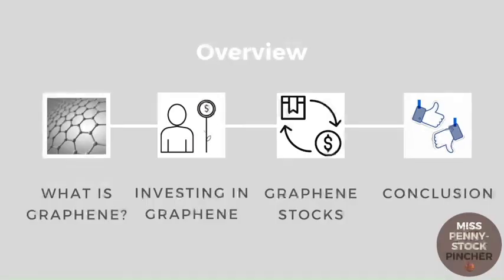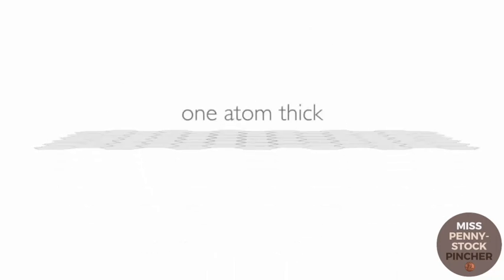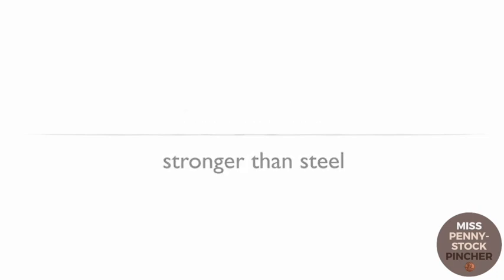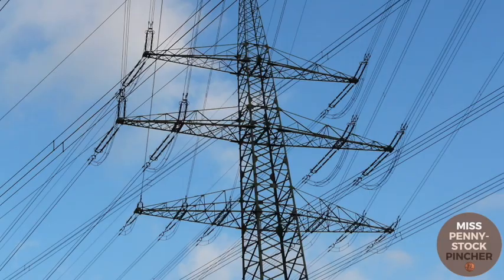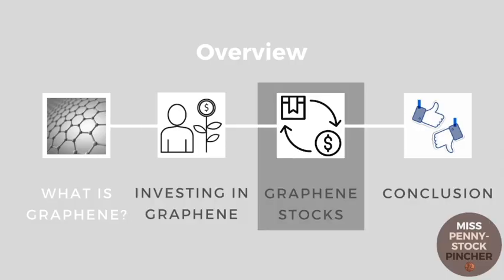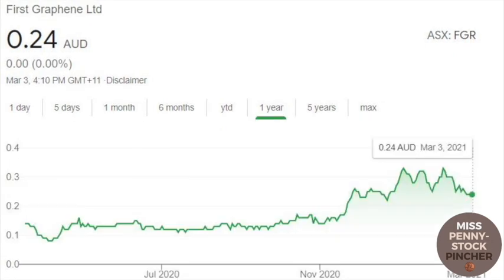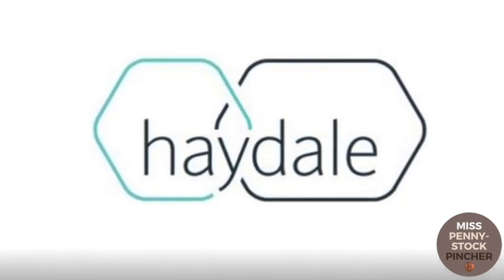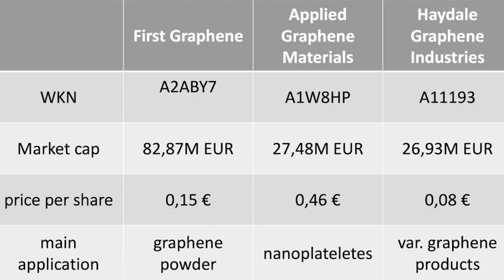9 top graphene stocks (part 1/3) - why and where you should invest 📈🗻💸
As the next "miracle material" graphene will possibly have its great breakthrough in the near future. In this video we will check out what graphene is, why I invest in it now and take a look 3 out of 9 graphene stocks. The other 6 stocks will be presented in part 2 and 3 of this graphene series.